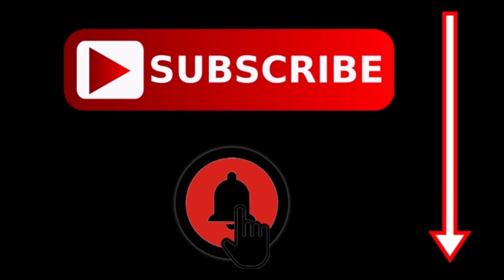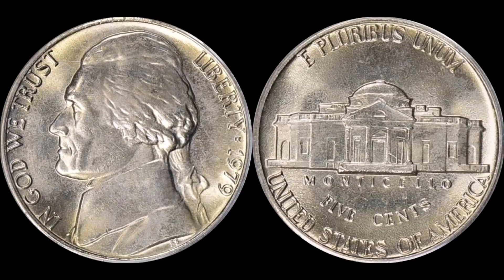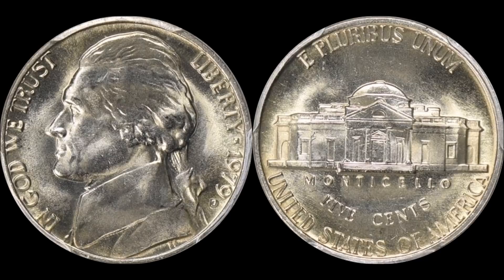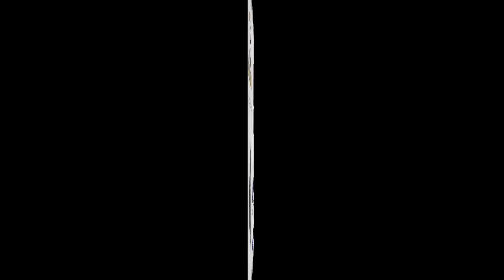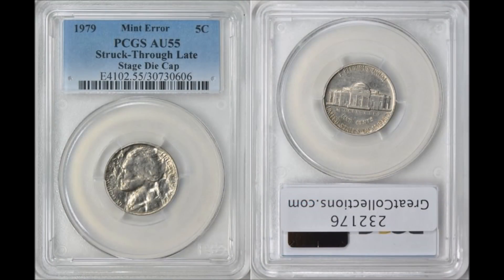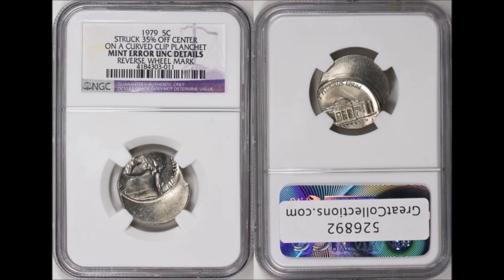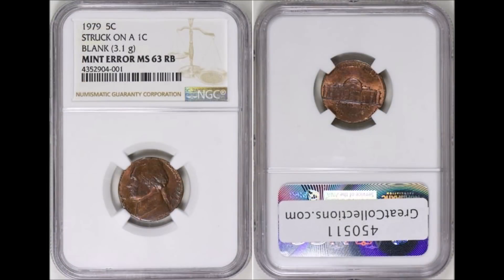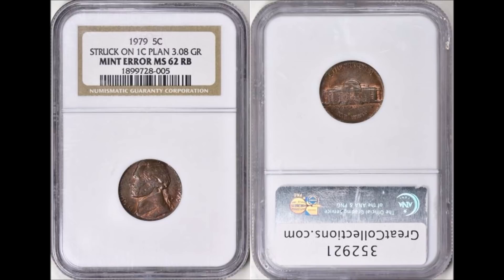Desirable 1979 Jefferson Nickel Change Find Is An "Instant Win" Lotto Ticket!